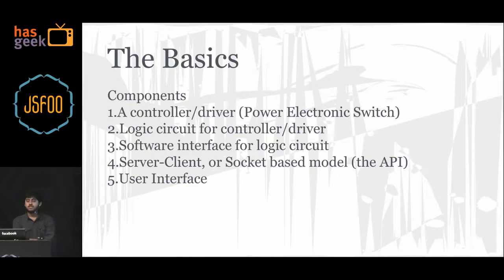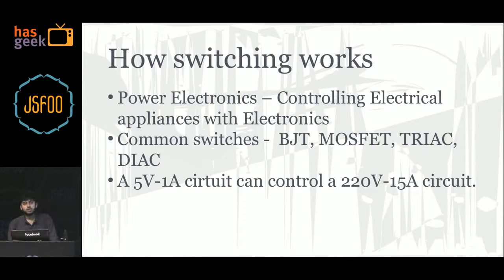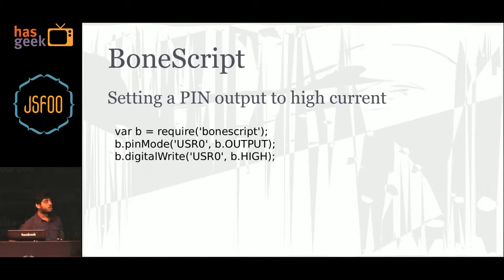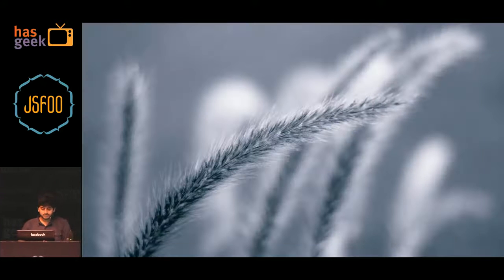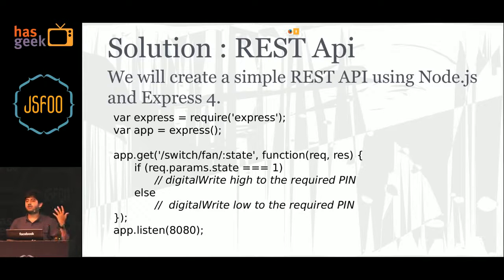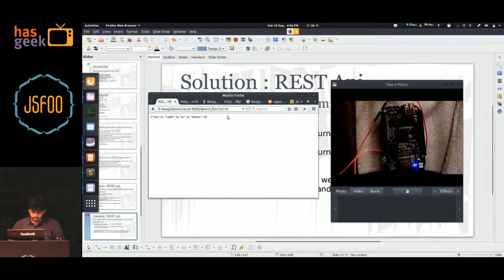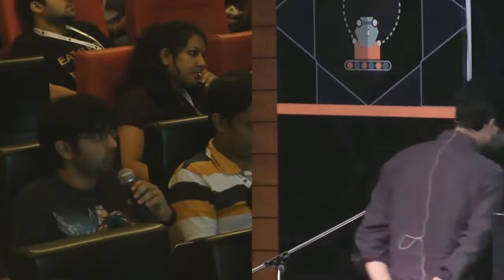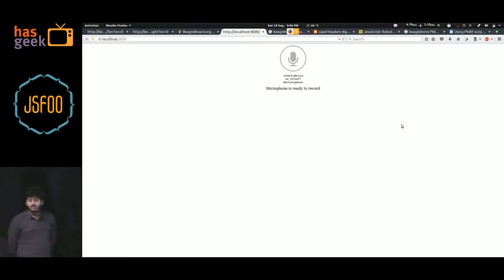Coding Blocks : Home Automation in Javascript !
Learn to do home automation in JavaScript with Arnav Gupta.
Conference - JSFoo 2015, India's biggest JS Conference.